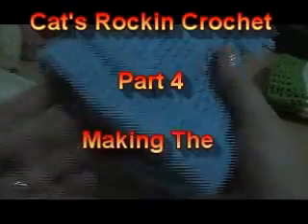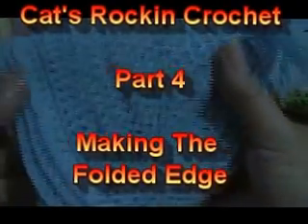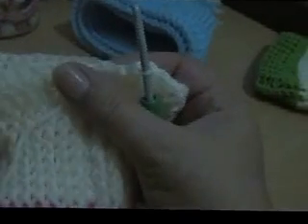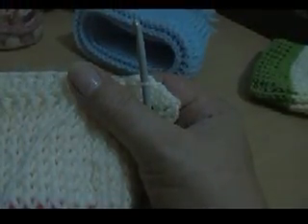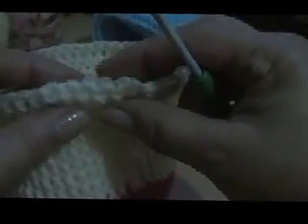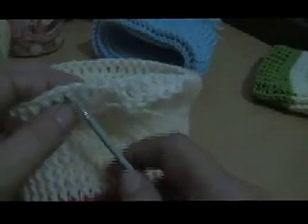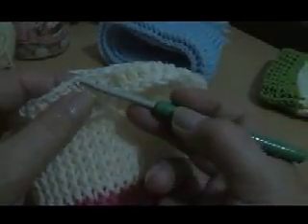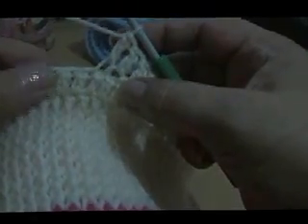Cat's Ribbed Look Baby Beanie. Part 4 of 4(1/2)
Part 4. The folded edge.